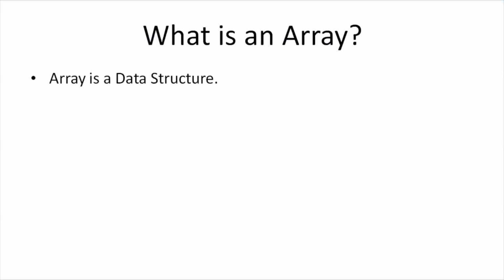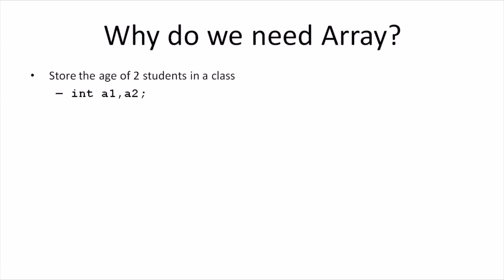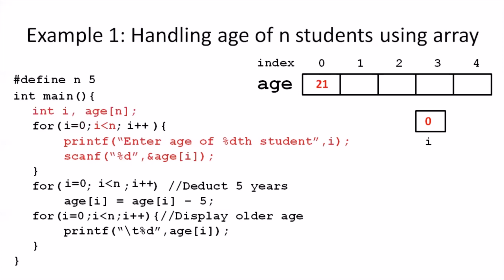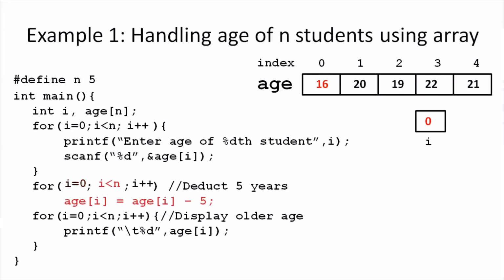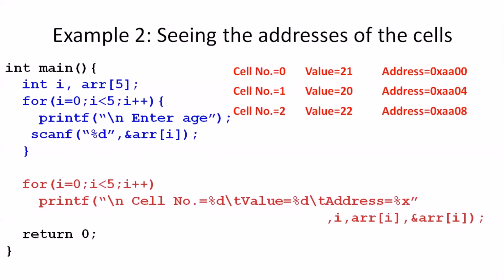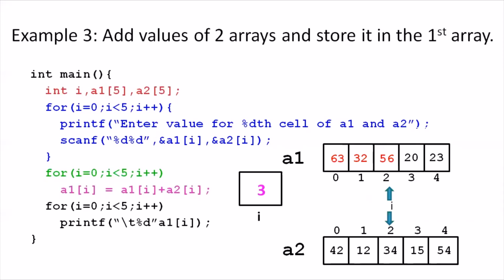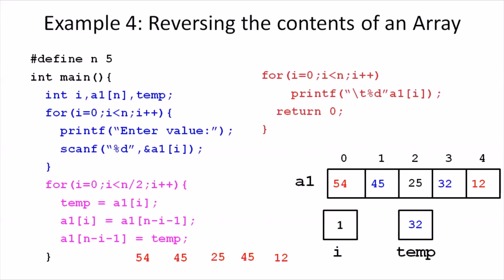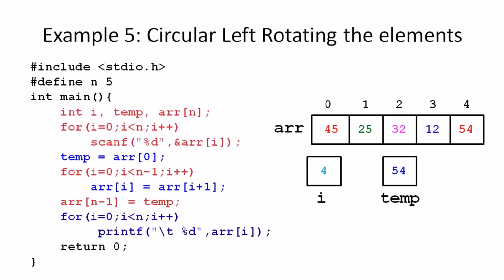Lab 5 | BCSE102L and BCSE102P | 1D Arrays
Hello Friends, in this video I have shared 5 examples by which I have explained how to handle single dimensional arrays using C language. We have used static memory allocation in this video and I will put the link to my tutorial on arrays using dynamic memory allocation here shortly.

If you want to jump to any specific portion of the video you may use the following timestamps:

What is an Array? 00:30

Why do we need Arrays? 02:24

Example 1: C code to handle age of n students using array 03:26

Example 2: C code to get the address of each cell of an array 08:13

Example 3: C code to add the contents of the corresponding cells and store the sum in the 1st array 09:37

Example 4: C code to reverse the contents of an array 11:38

Example 5: C code to circularly left shift the elements of an array 14:00

Other videos you might want to watch:

How to handle pointers in C!